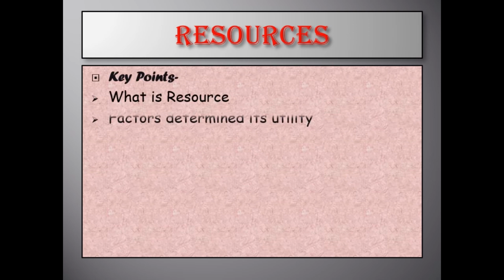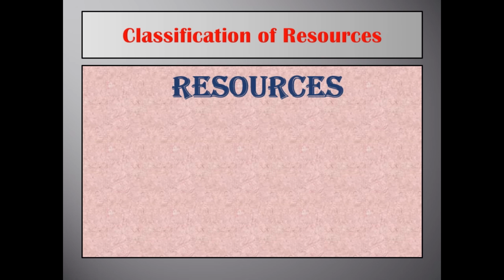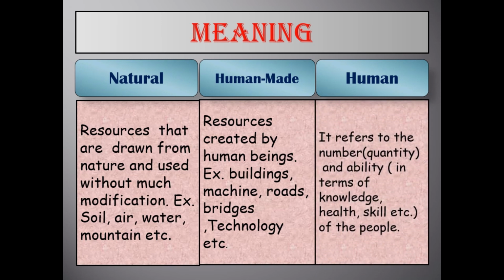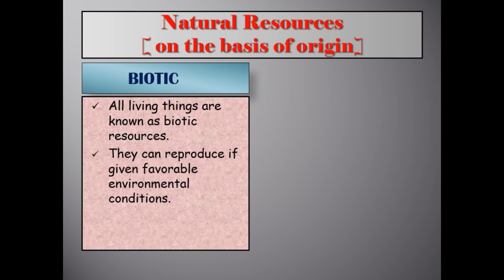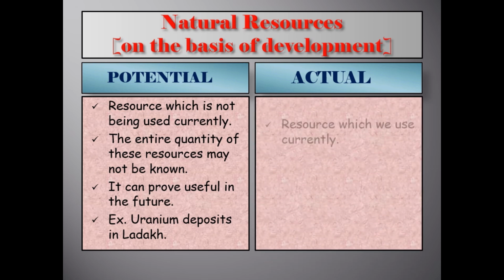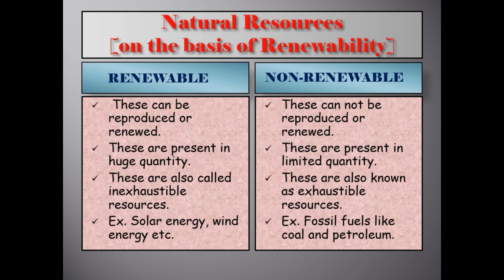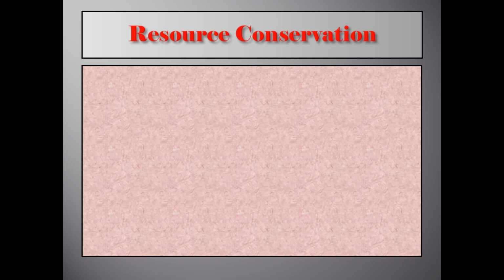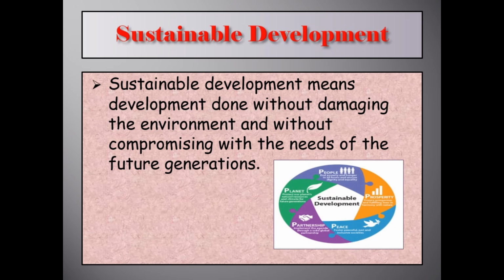NCERT Class 8 Geography # Chapter -1 Resources@ INDIA'S LEARNER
Hello Friends,

Heartly Thanks for visiting our channel. We at India's learner are trying to provide the shortest summary or notes for the topics related to your education. It can help in your competitive exams like DSSSB, KVS, NVS, CTET, HTET, UPTET, IAS, PCS and UPSC.

Please do appreciate our team efforts by giving us Like!

Your comment is our strength.